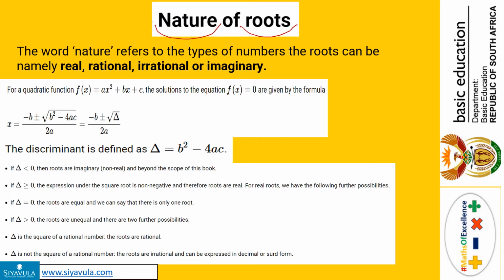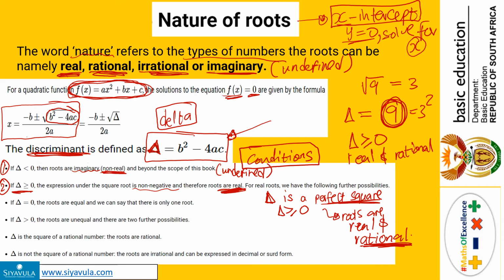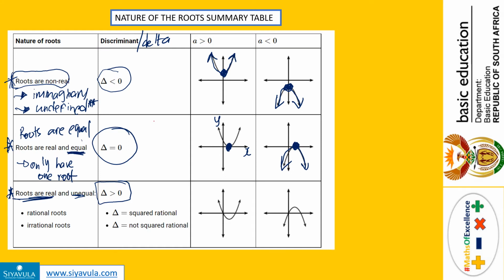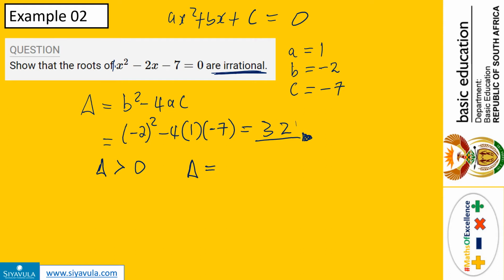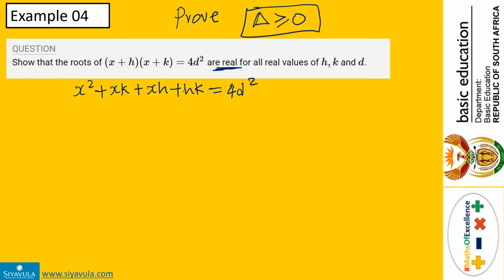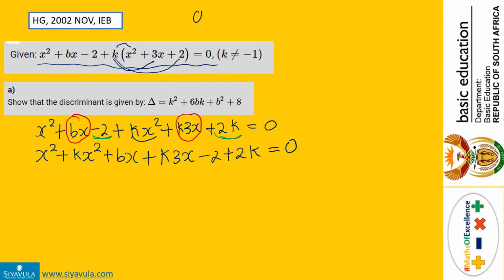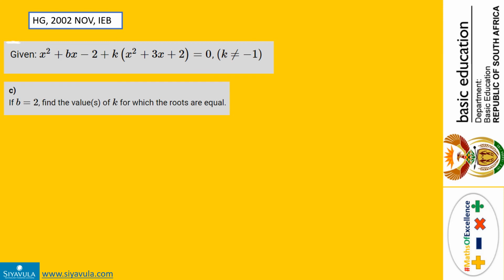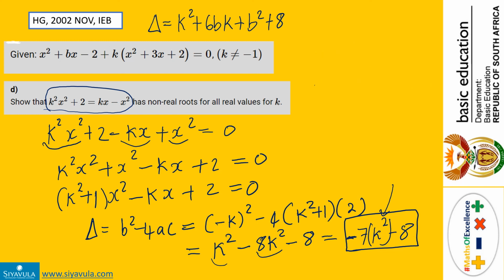Nature of the roots l Grade 11-12 (Deep learning)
Welcome to the deep learning conceptualization of content knowledge. Today we start with nature of the roots as we introduce both methods of perspective solving and  understanding.

This builds from grade 11 to a grade 12 state with the same idea of building on prior knowledge.

Sit back, relax and enjoy the math.